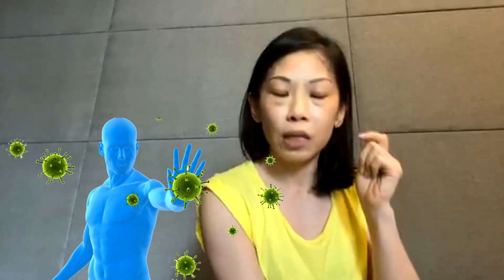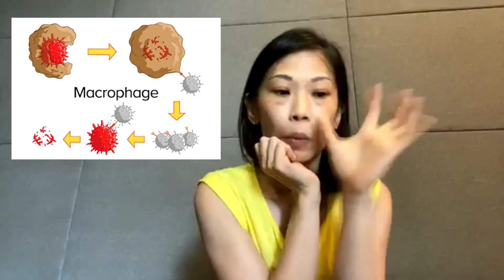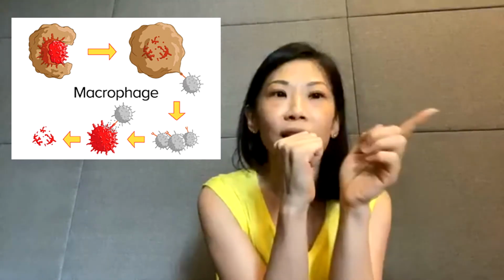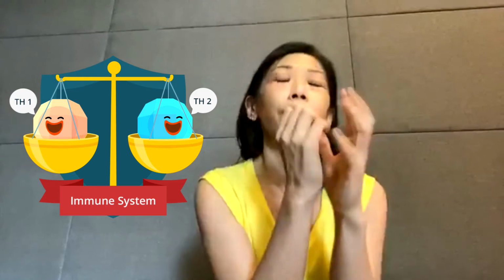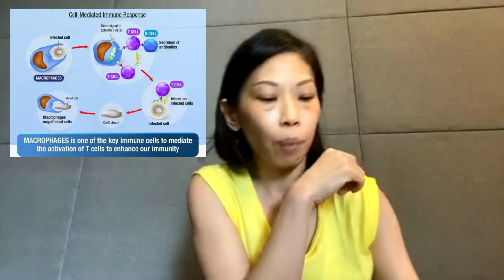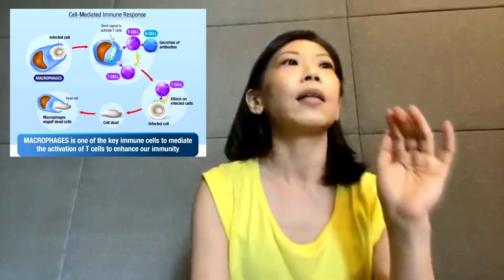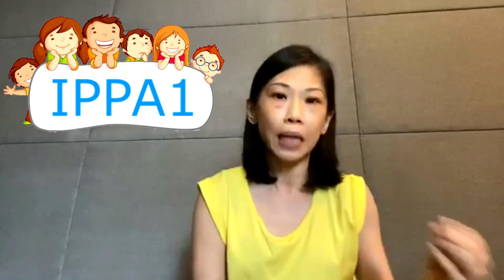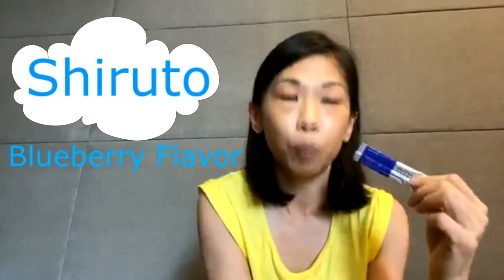Vitamins for Immunity "Shiruto" by DCA Jo Woon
Let’s talk about immune system 😉 Vitamin for Immunity by DCA Jo Woon